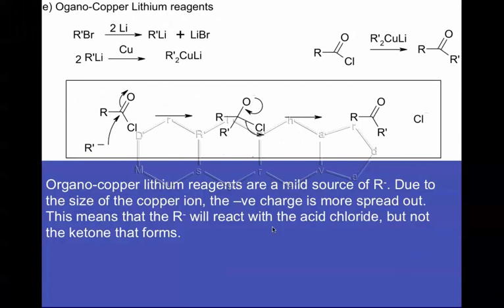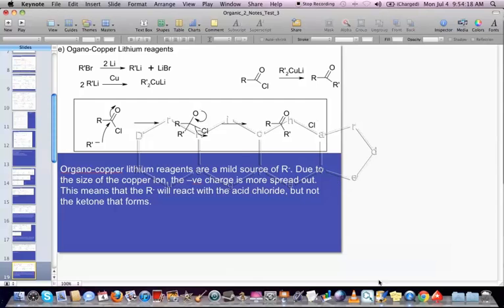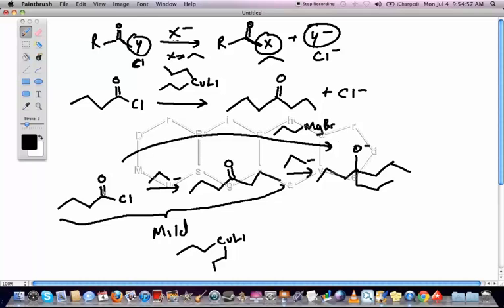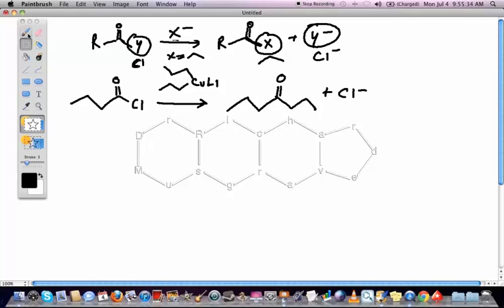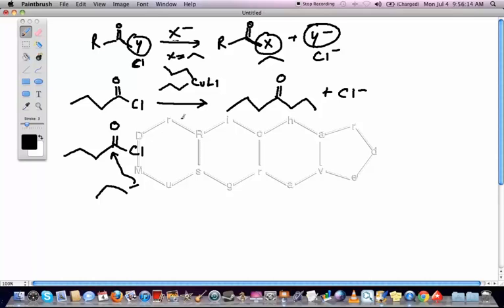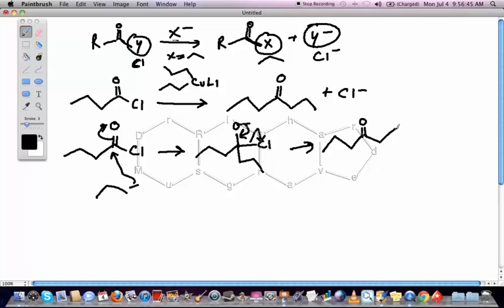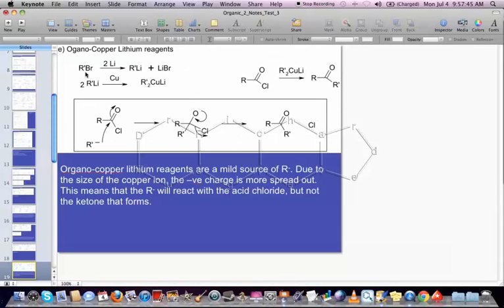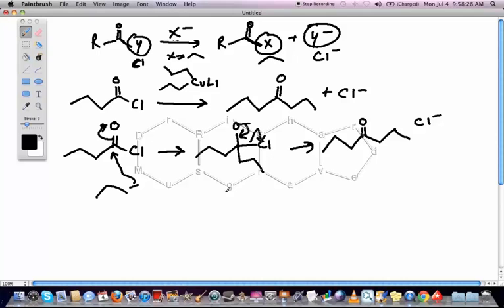Organocopper Lithium Reactions of Acid Chlorides